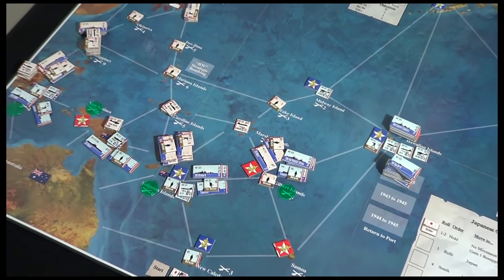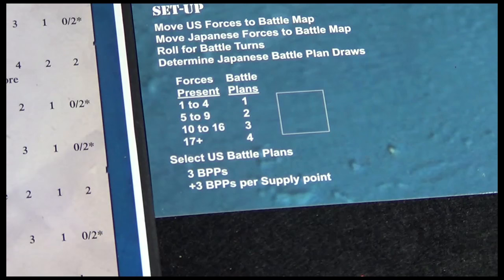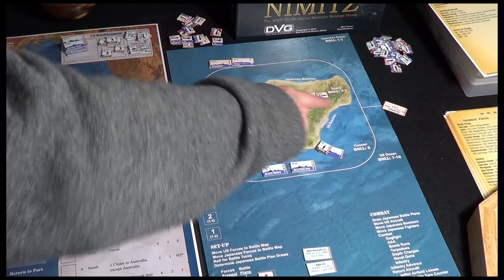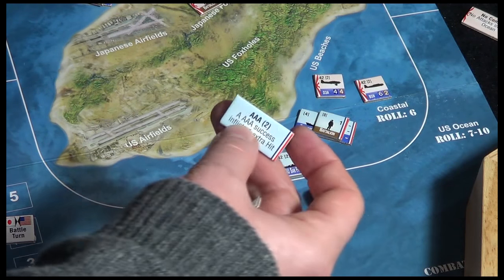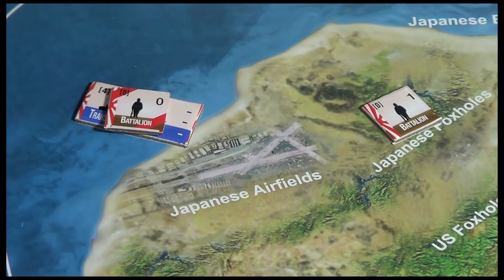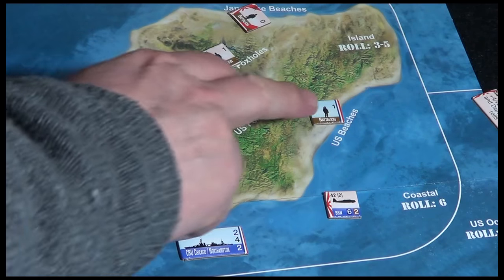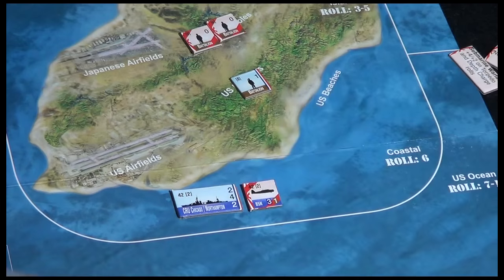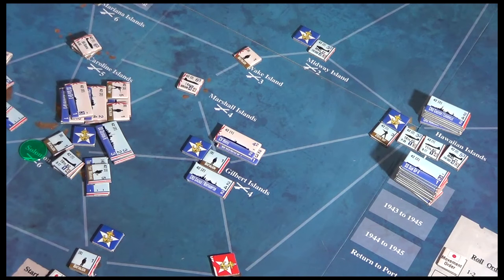Fleet Commander - Nimitz : PART 3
Battles !